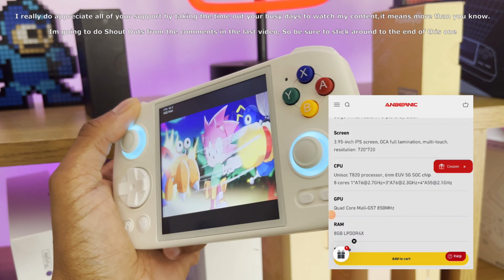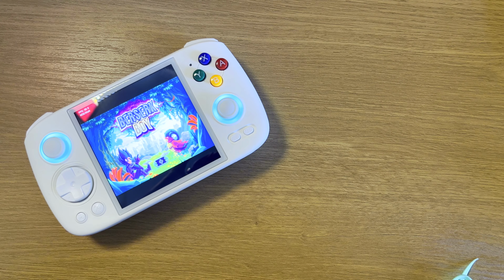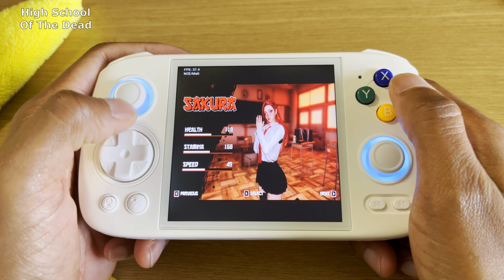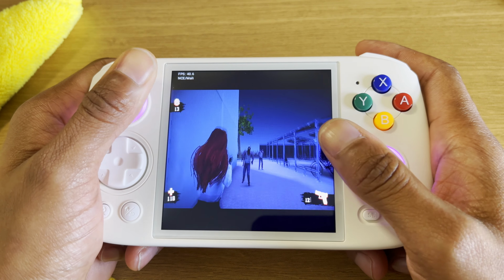ANBERNIC RG CUBE 11 SWITCH GAMES THAT ACTUALLY WORK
Chapters
00:00 Introduction
00:33 Blasphemous 2
01:56 Prince Of Persia: The lost crown
03:03 Cynthia: Hidden in the Moonshadow
04:23 Armored Lab Force Vulvhicles
05:36 Dreamcutter
06:42 Super M Bros Wonder
07:32 Sonic Superstars
08:33 Tunic
09:38 Little Noah
10:20 Turnip Boy
11:15 Highschool Of The Dead And Shout Outs